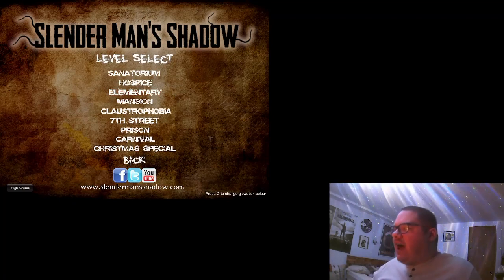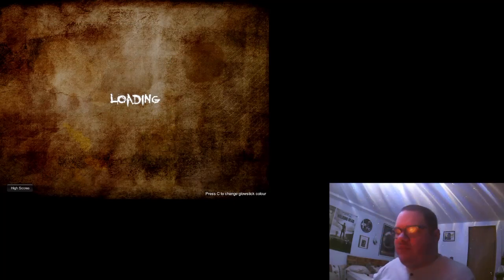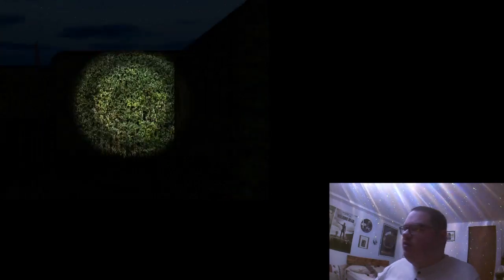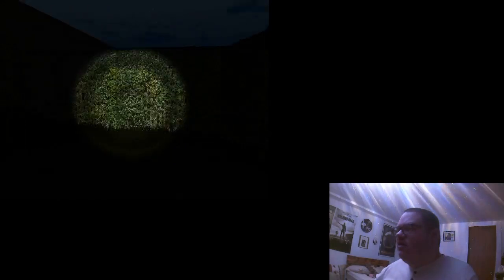THE KEYS IN THIS MAZE ARE ACTUALLY HARD TO FIND! | Slender Man's Shadow - Claustrophobia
Welcome back to some Slender Man's Shadow! Today, we check out on of the most difficult things to find each key in the maze, and it's called Claustrophobia. I have to say it's probably a little easy, knowing each one could be lying on those statue boxes. So probably if that took too long to find, the Slender Man will kill you on no keys which is a bad idea. Enjoy!